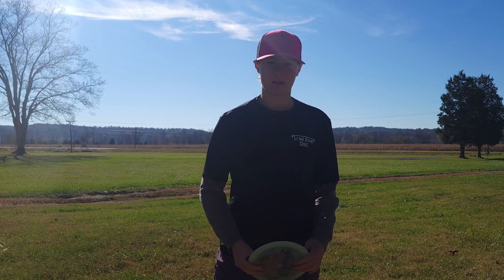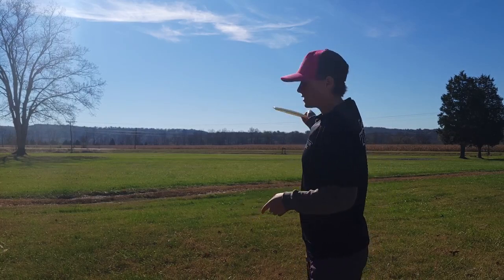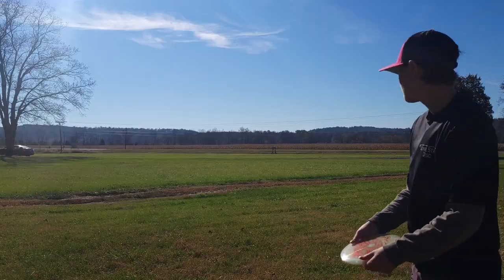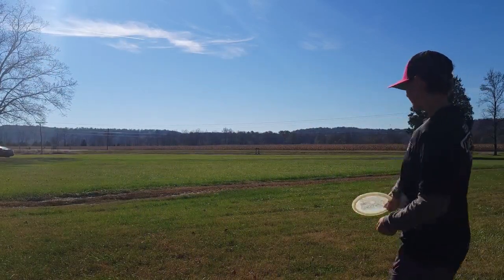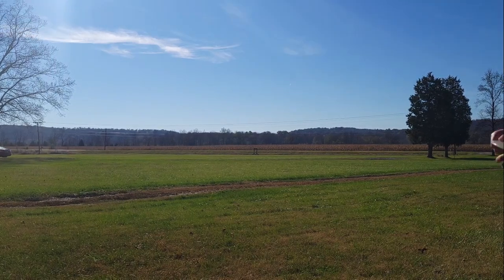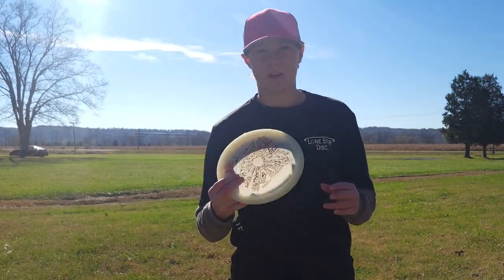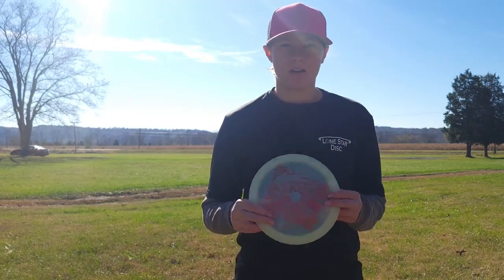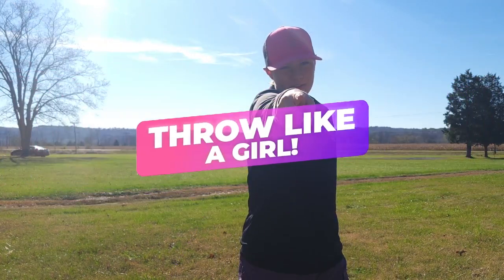Short Review on the Dos X from Lone Star!